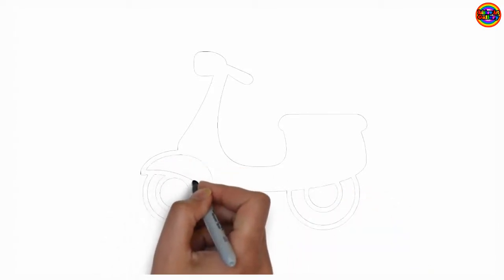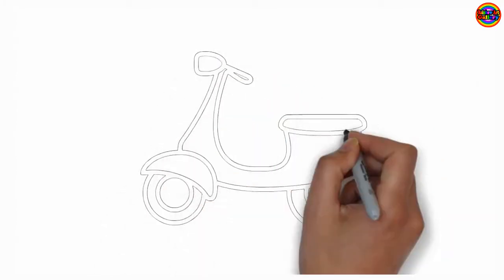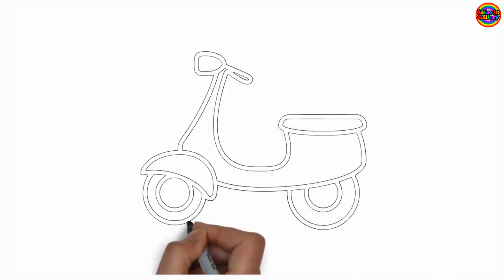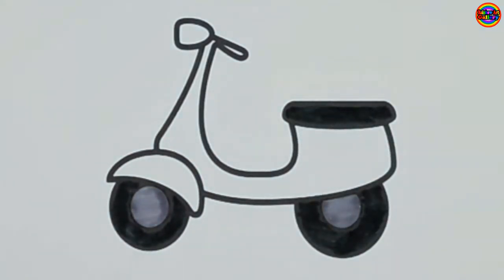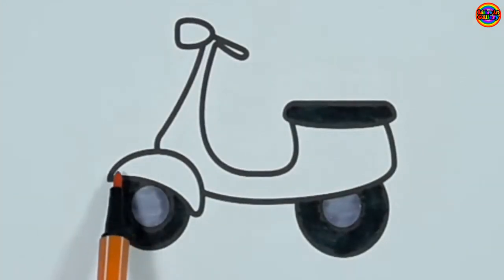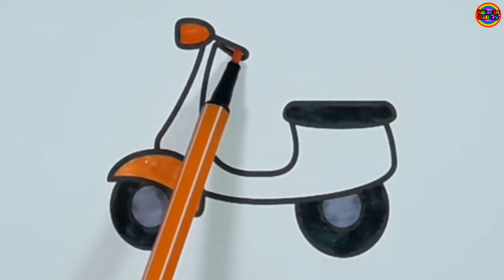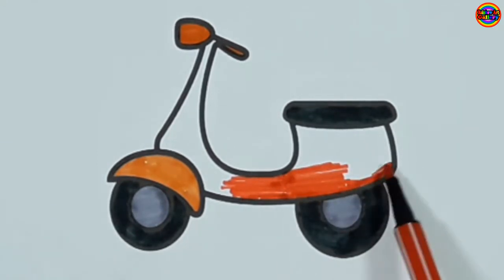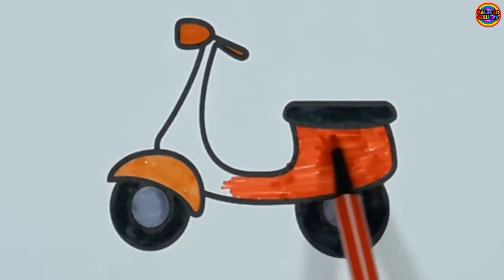How To Draw Scooter Bike I Paint Coloring Pages for Kids | How To Drawing Scooter